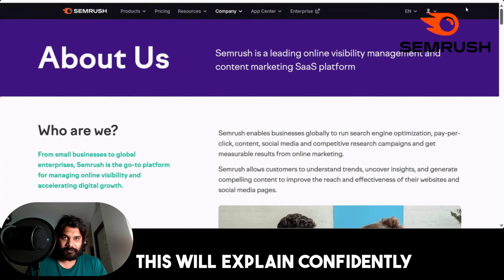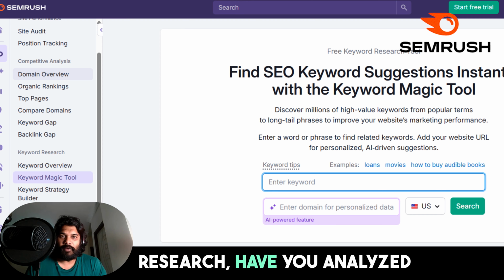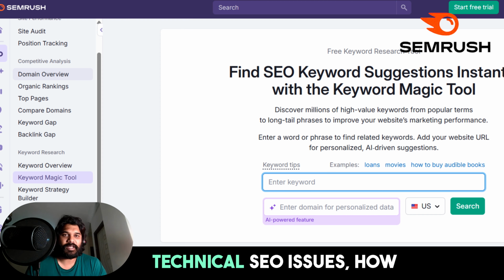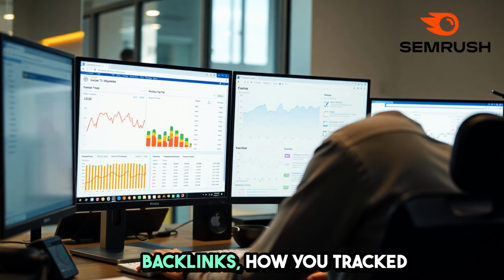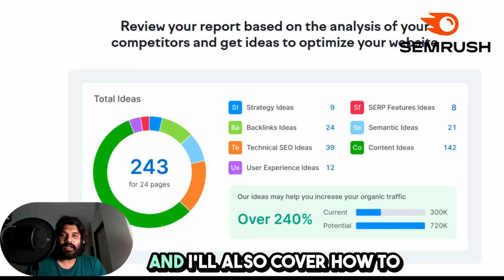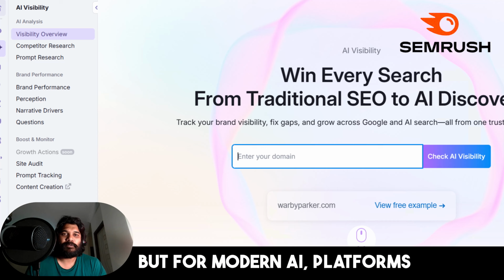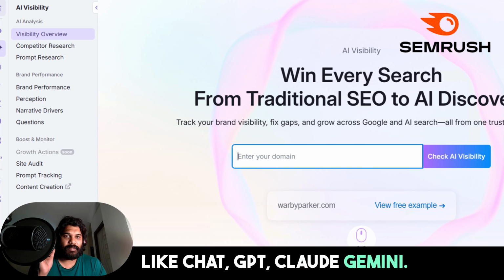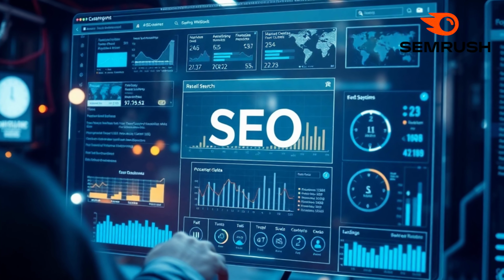SEMRUSH TUTORIAL FOR BEGINNERS